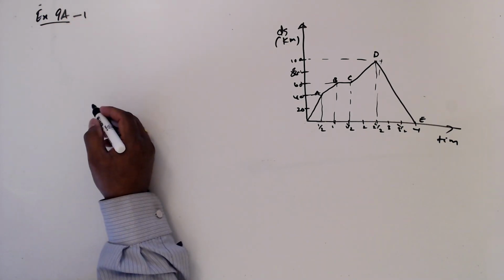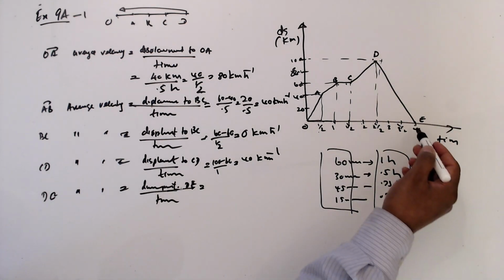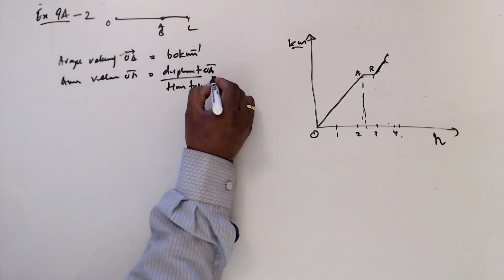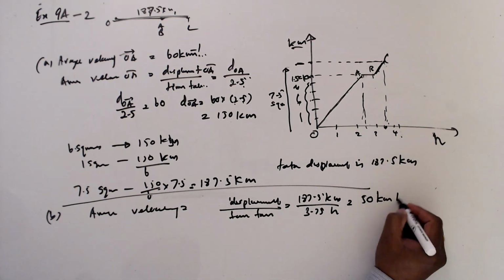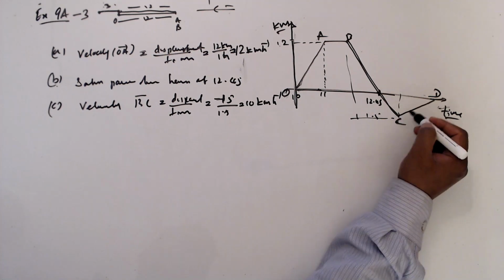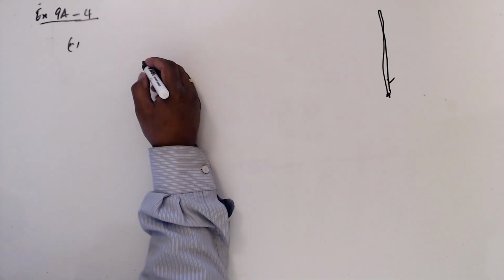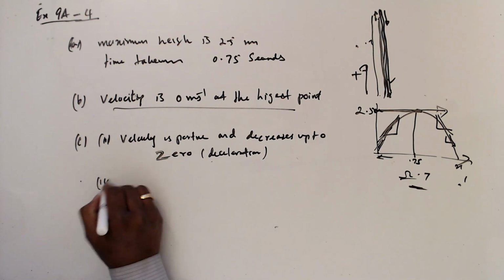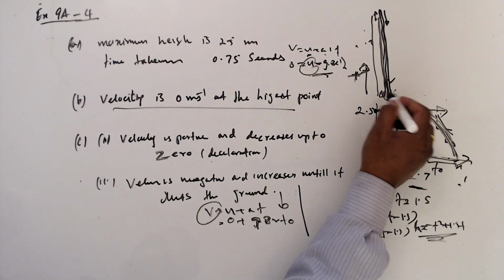Chapter 9 - Ex 9A - Question 1 to 4 -- ( 2 )